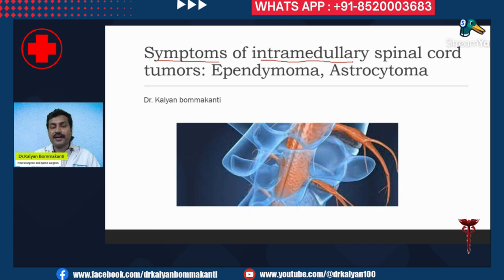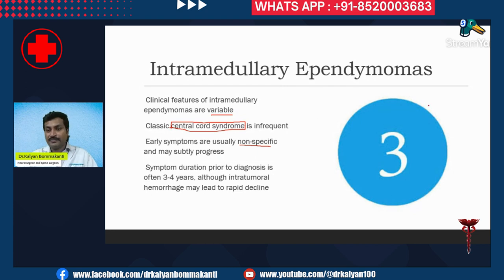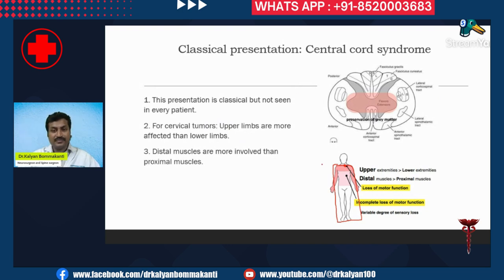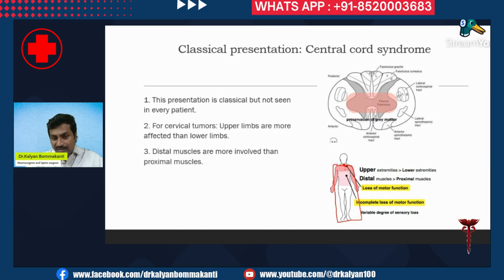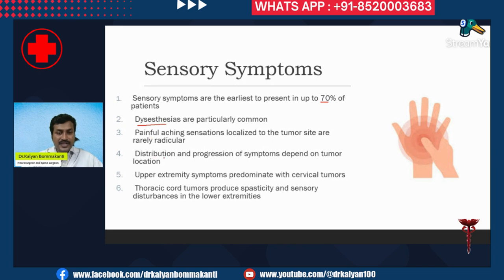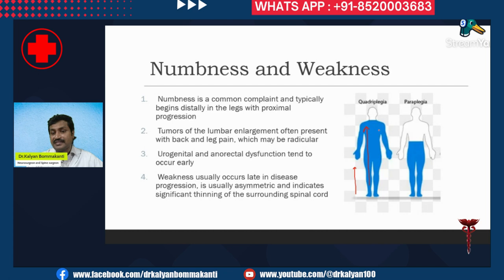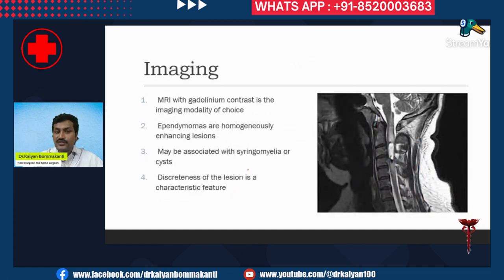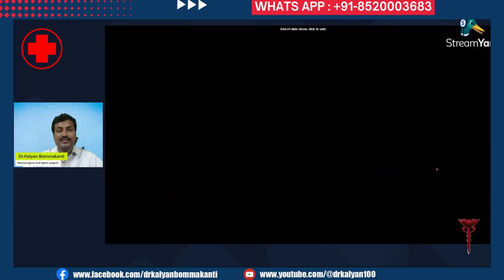Symptoms of Intramedullary spinal cord tumors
0:56 Intramedullary Ependymomas
1:56 Classic central cord syndrome is infrequent
3:52 Sensory Symptoms
4:37 Numbness and Weakness
5:49 Imaging
6:11 Conclusion